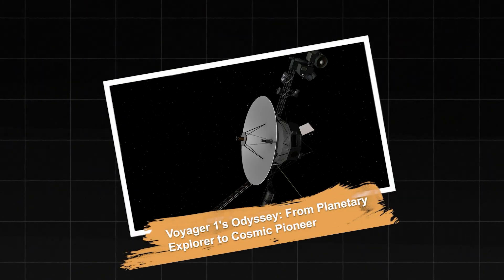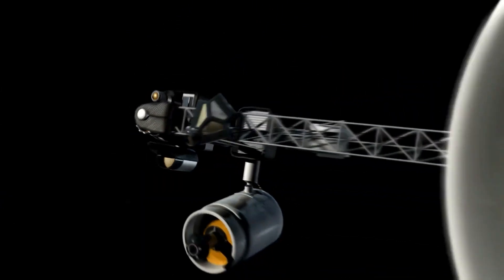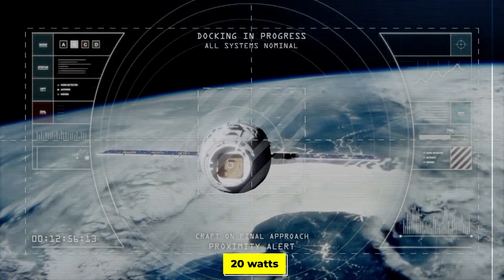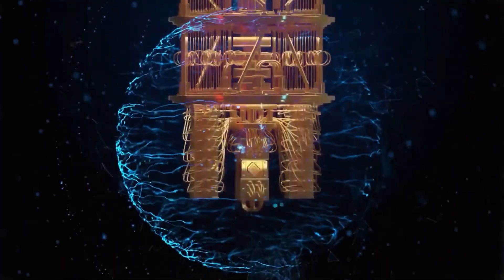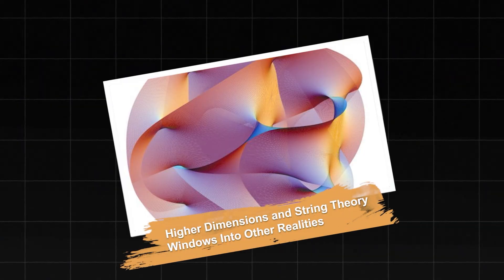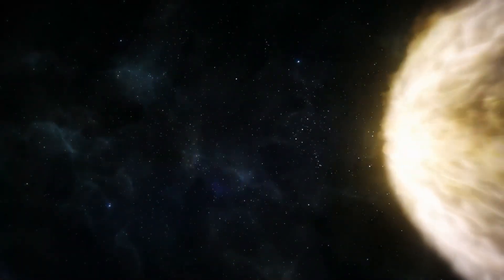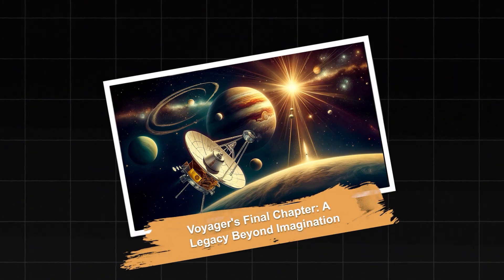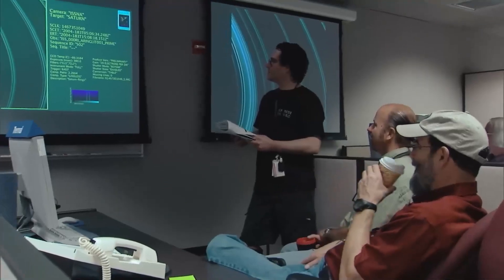Quantum AI JUST Detected Something ALARMING in This Image From Voyager 1